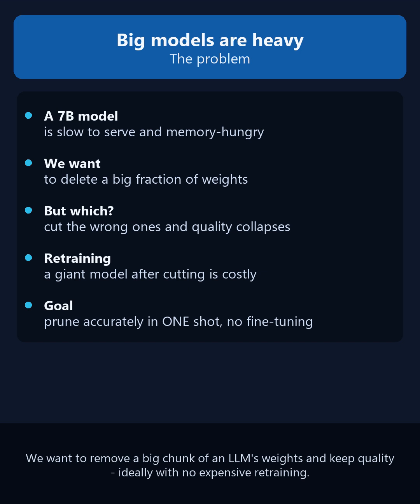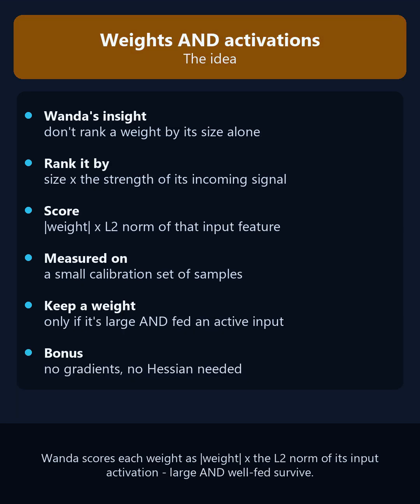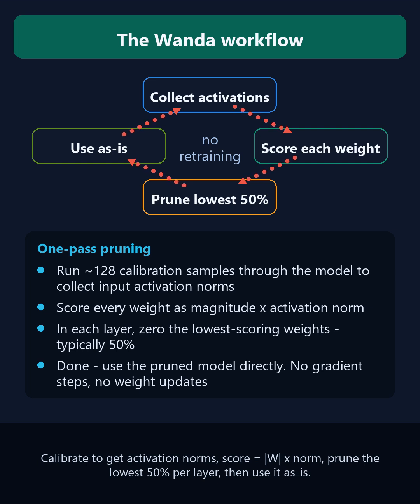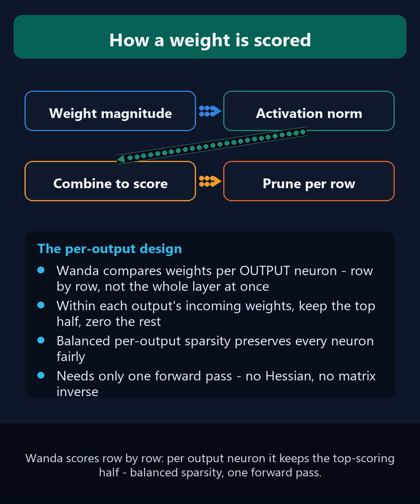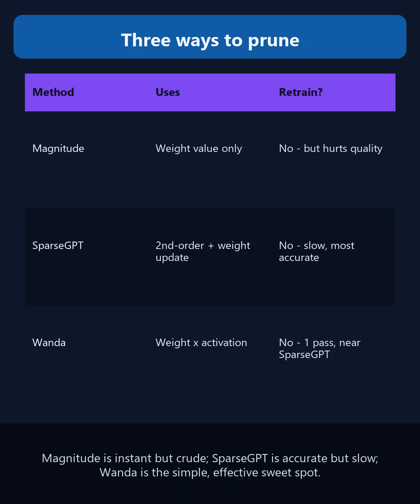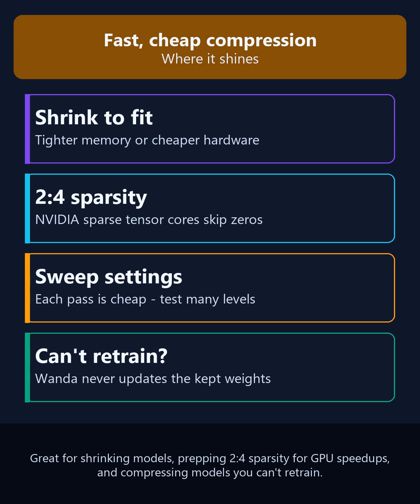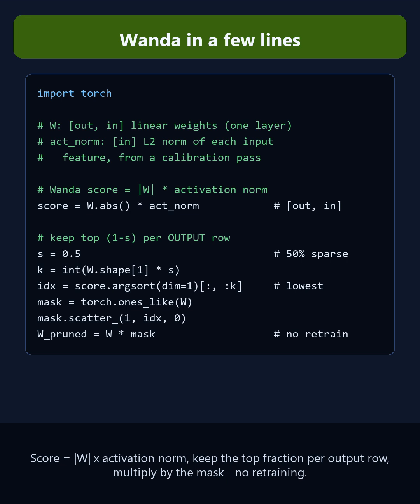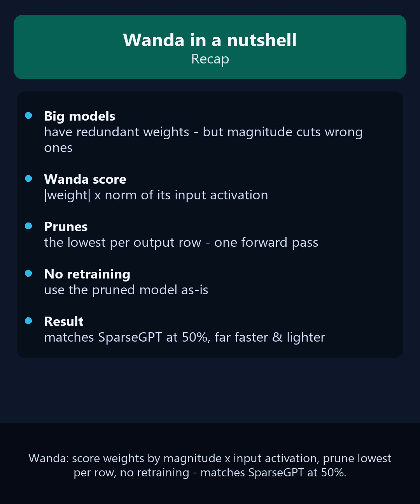Wanda Explained: Prune 50% of an LLM with No Retraining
Wanda: prune half an LLM's weights in one pass - no retraining.

Big language models carry billions of weights, and a lot of them barely matter. Pruning removes the least useful ones to shrink and speed up the model. The old catch: doing it well usually meant expensive retraining afterward. Wanda (Pruning by Weights and Activations, ICLR 2024) fixes that.

Here is the idea in one line. The classic move, magnitude pruning, just deletes the weights closest to zero. But in LLMs a few input features are huge in magnitude, so a small weight fed by a huge signal can still matter. Magnitude alone cuts the wrong links and quality collapses.

Wanda instead scores each weight as its magnitude times the L2 norm of its input activation, measured on a small calibration set (about 128 samples). It compares weights per output neuron, keeps the top-scoring half, zeroes the rest, and uses the model as-is. One forward pass. No gradients, no Hessian, no weight updates.

The result: on LLaMA-7B at 50% sparsity, Wanda holds about 7.3 WikiText perplexity versus magnitude pruning's roughly 17 - essentially matching the far pricier SparseGPT, while running 5-10x faster on 70B models and using about half the peak memory.

Reach for Wanda for fast, retraining-free compression and 2:4 sparsity on NVIDIA sparse tensor cores. Think twice at very extreme sparsity, where SparseGPT still edges ahead.

Did this make LLM pruning click? Follow for plain-English GenAI breakdowns.

Tip: upload as native video (not a link) so it autoplays in-feed.